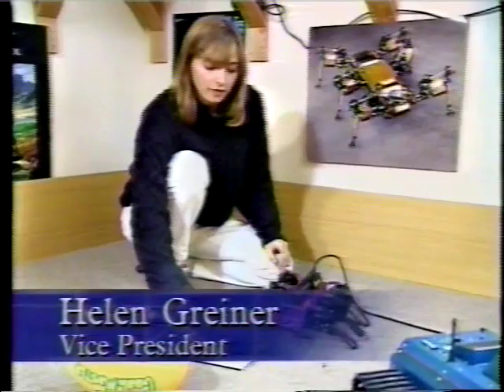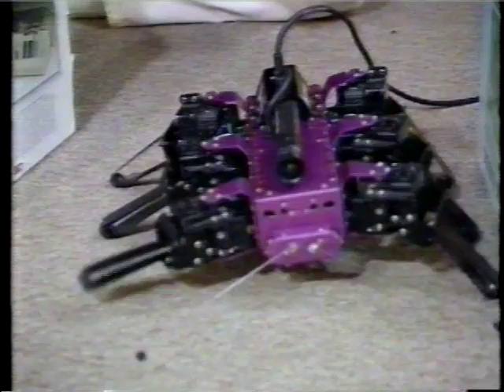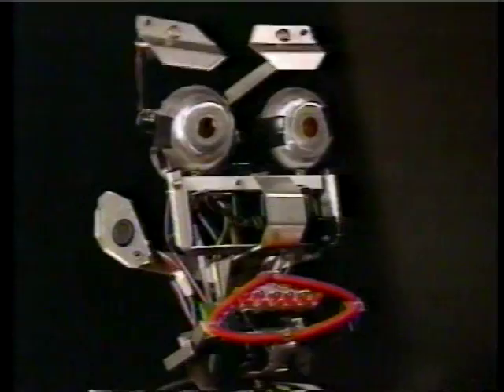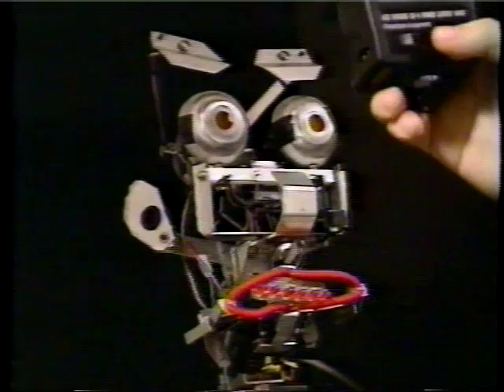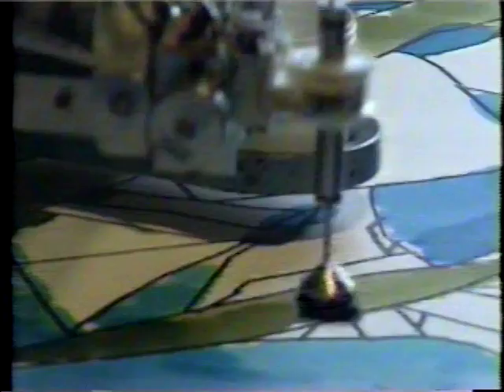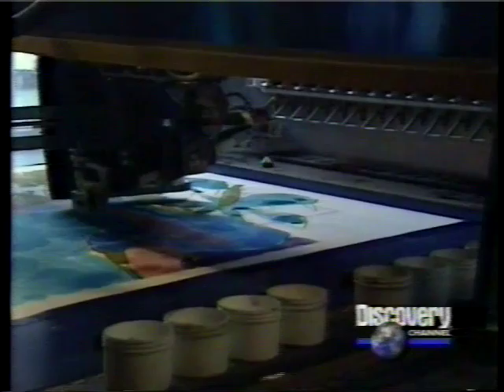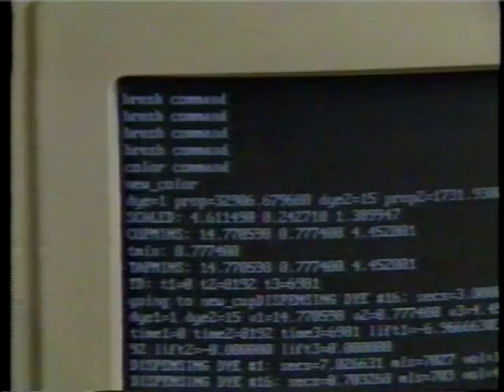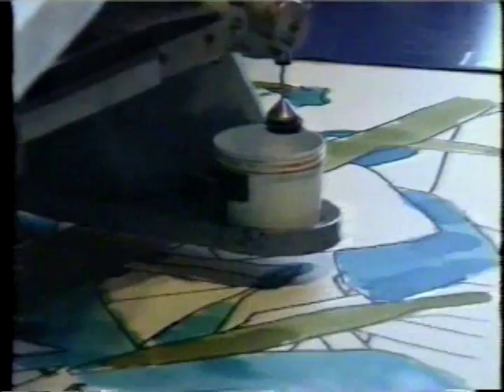iRobot on the Popular Mechanics Show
Popular Mechanics for Kids
Season 1,  Episode 18, Androids and 'BOTS'
Aired date: Jan 4, 1998